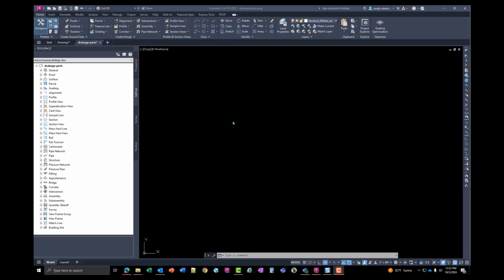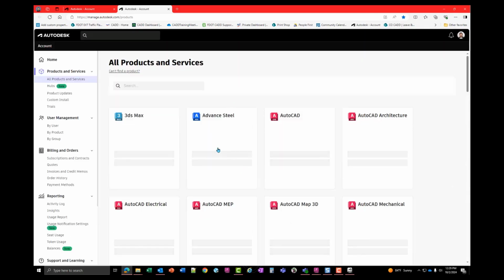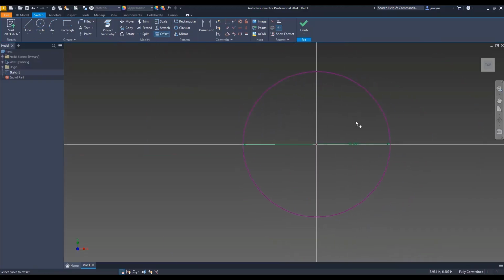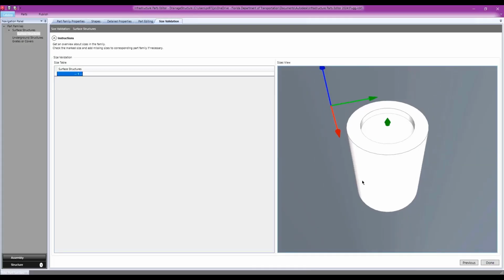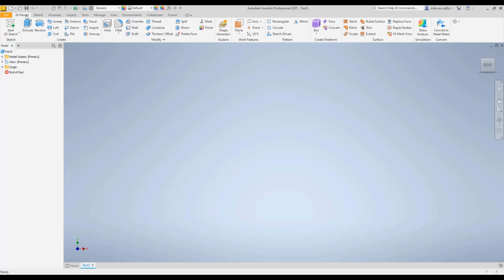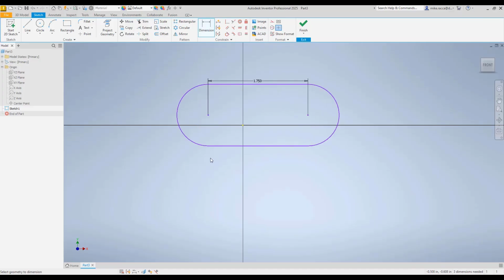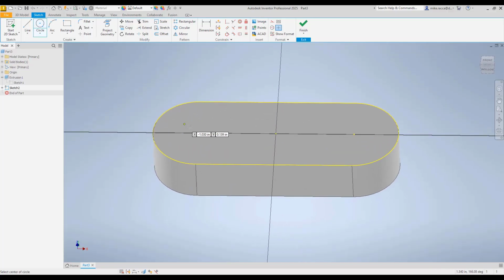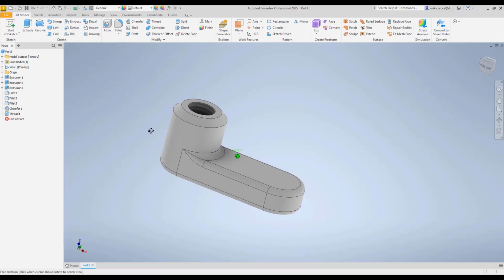FDOTC3D 2025 Drainage Workflows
FDOTC3D 2025 Drainage Workflows Webinar.